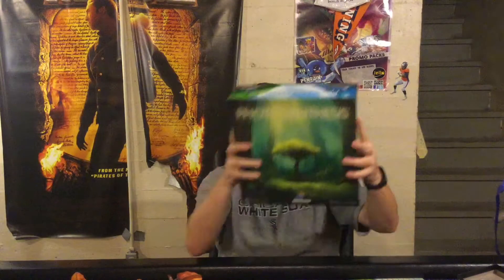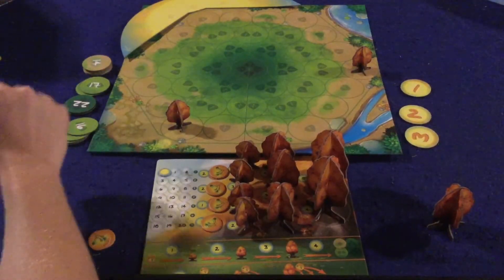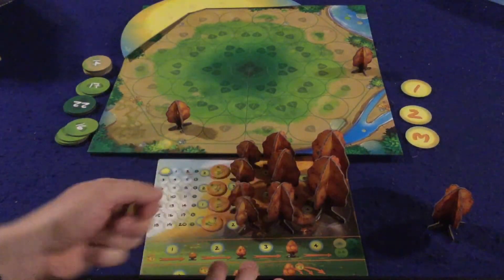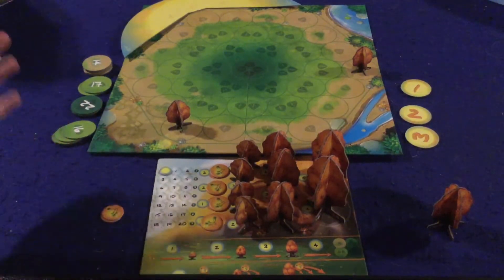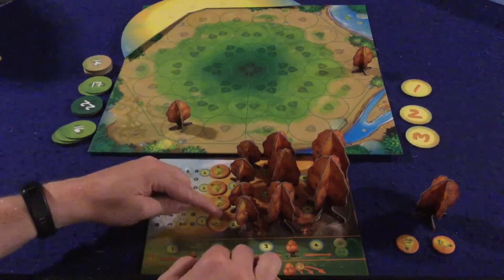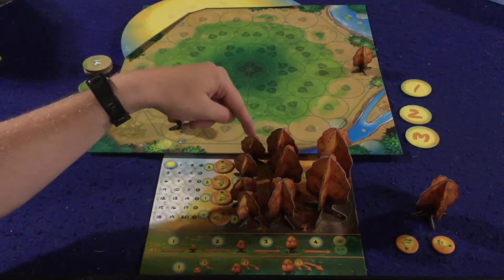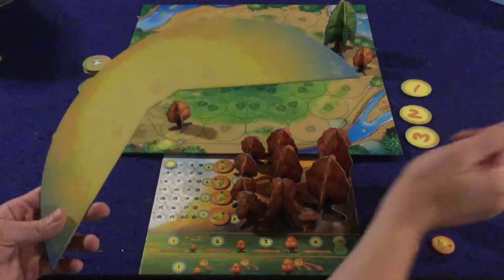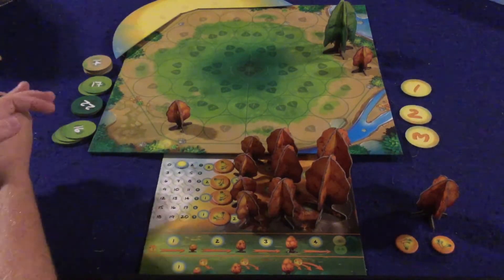Bower's Game Corner: Photosynthesis Review